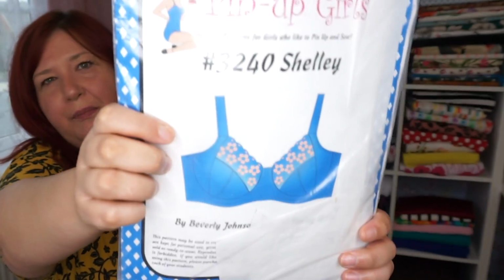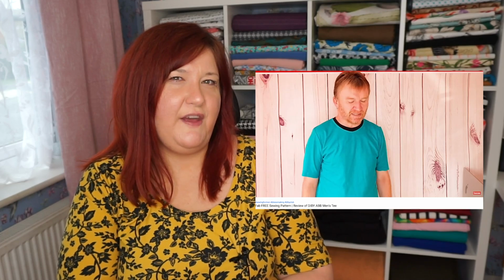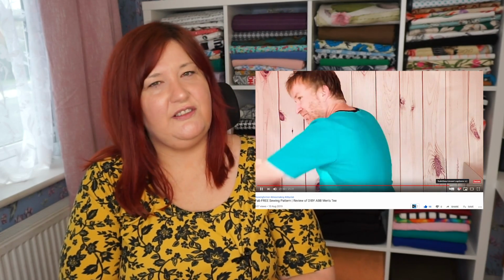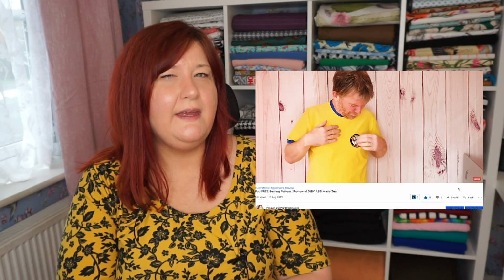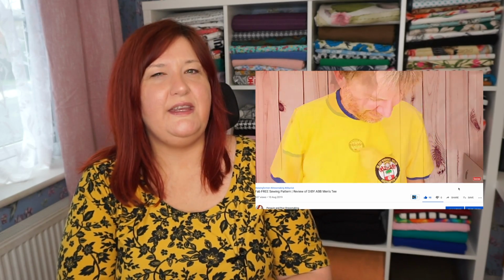2019: A Sewing Year in Review: All my projects in one video!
2019: A Sewing Year in Review: All my projects in one video!///

If you liked this video, please consider buying me a 'coffee'

You can also support me free of charge by commenting and liking my videos, subscribing to my channel and hitting the bell where you will be notified when new videos are released.

I am keen to work with brands and creators where our goals and niche support one another nicely. Please get in touch if you feel you can help me to bring value to my audience.